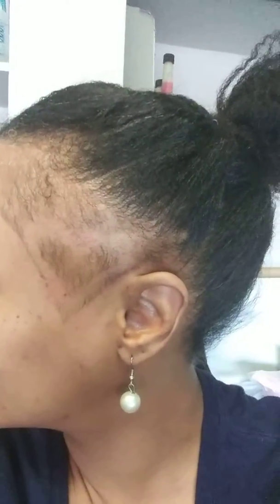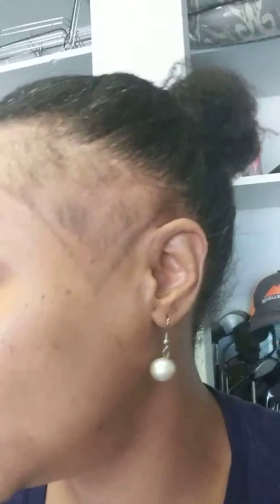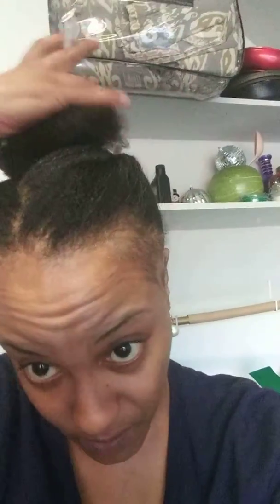Edges Update Part 2❤🌺